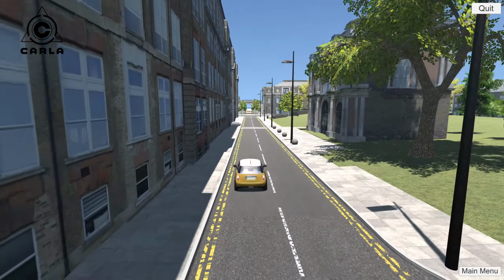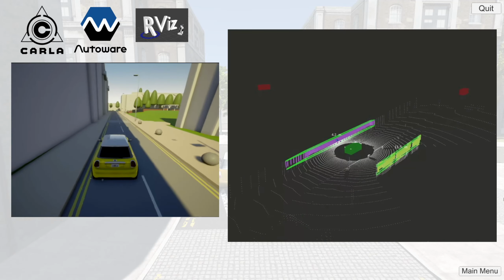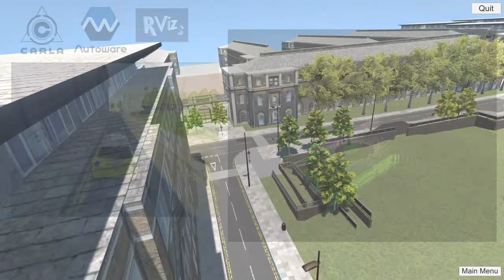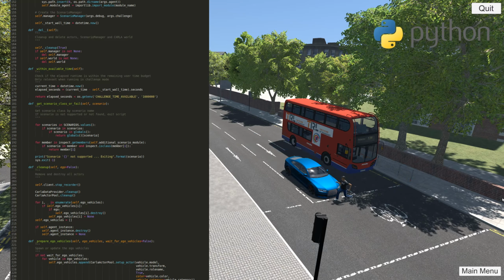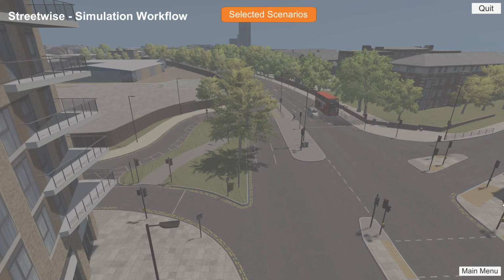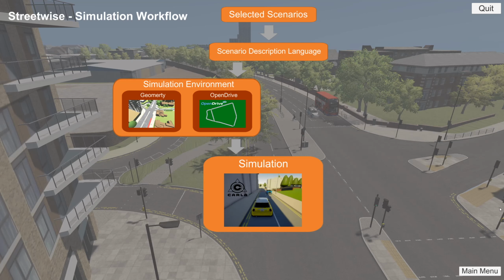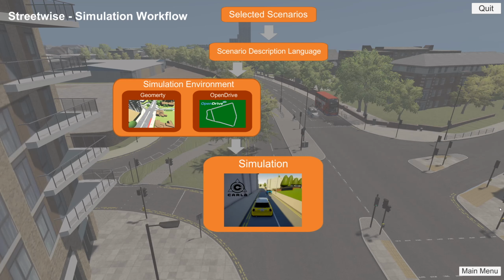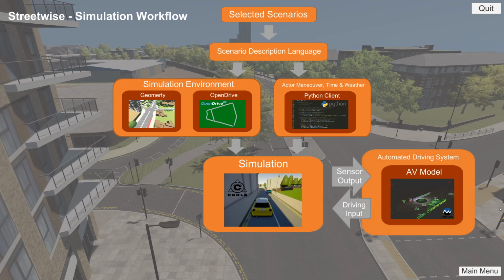STREETWISE - part 3: Building a simulation model to test an AV